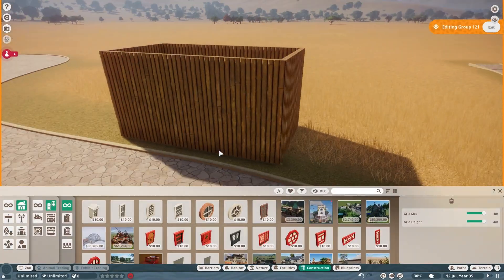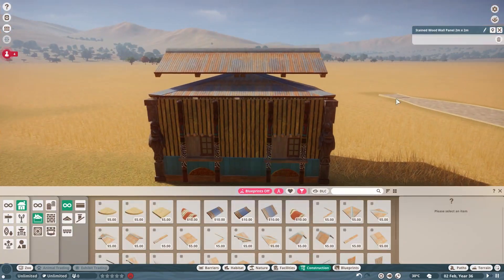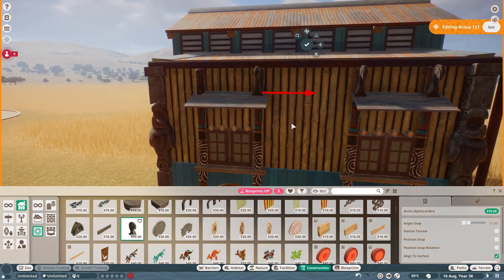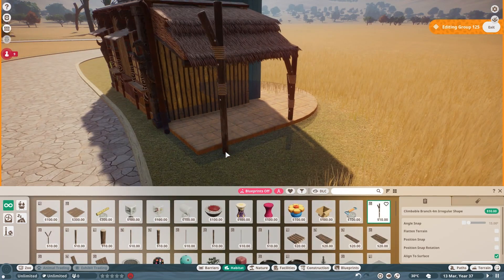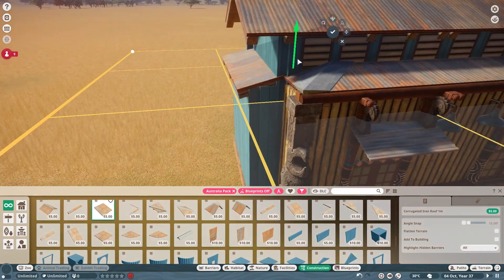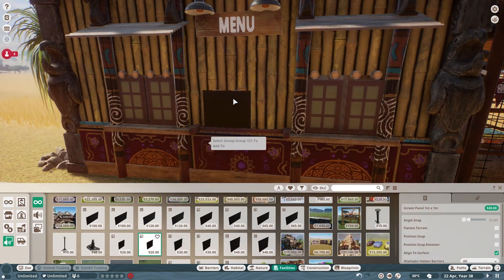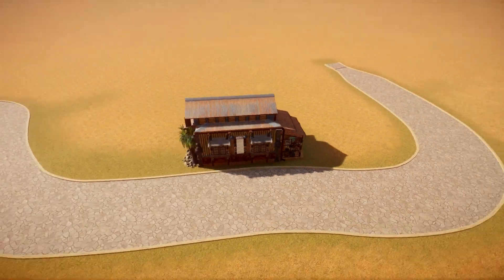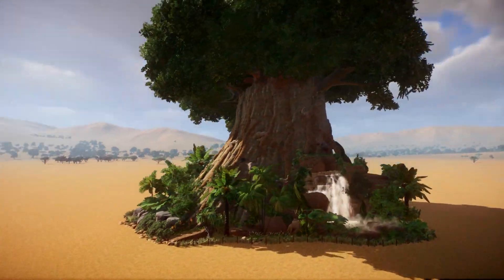Walk Up Snack Shack Speedbuild! | Planet Zoo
In this build, I actually take reference from a snack shop that sits in the Asia area of Animal Kingdom. Take a look around on Google maps and see if you can find it! :D

► PC Specs
i7 -9700KF
1000 Watt 80 Plus Gold Power Supply